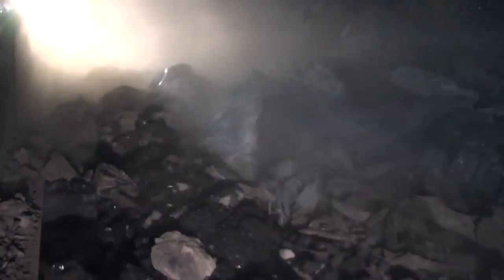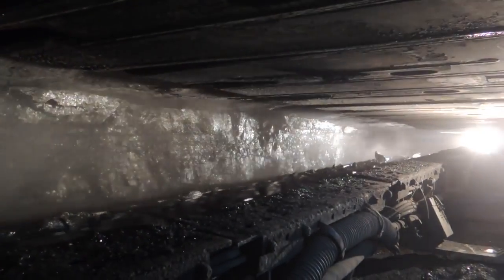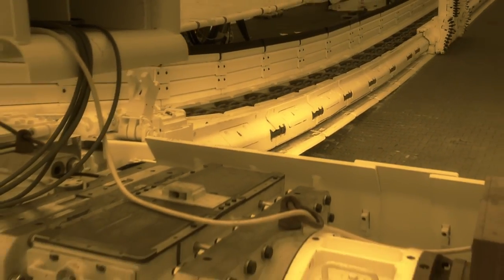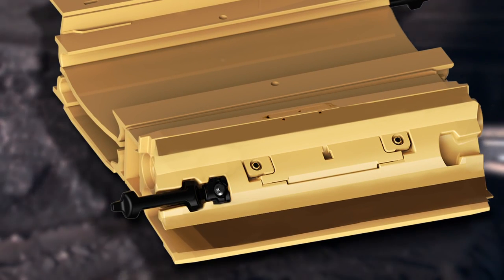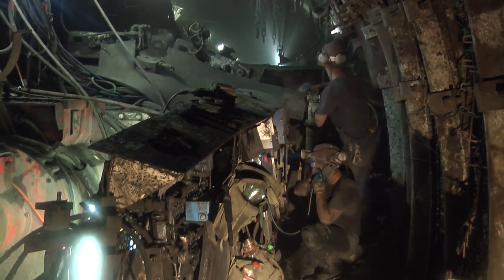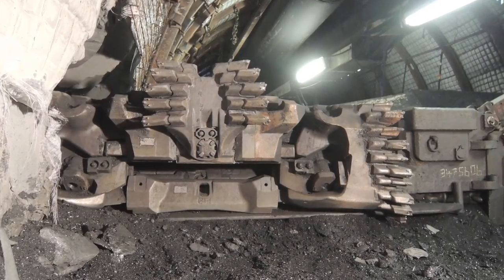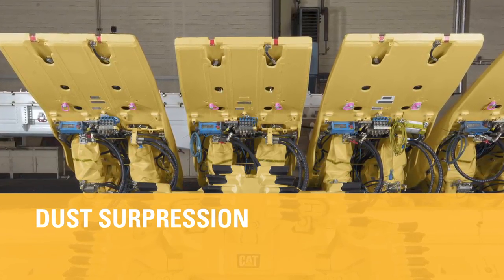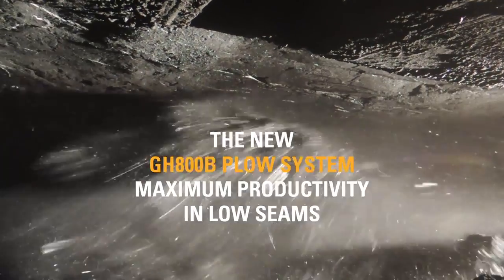new cat GH800B longwall plow system in low seams